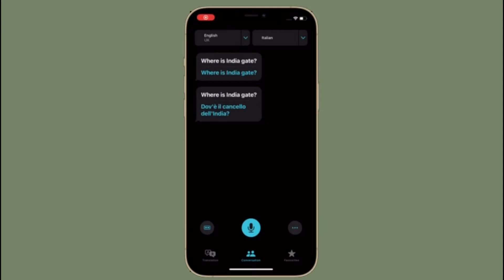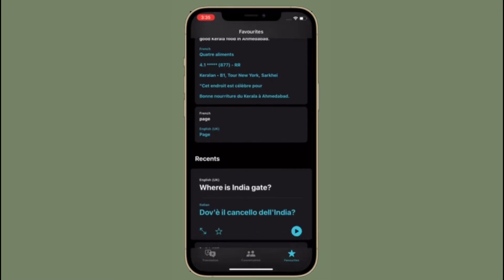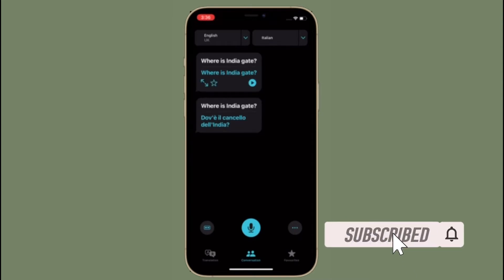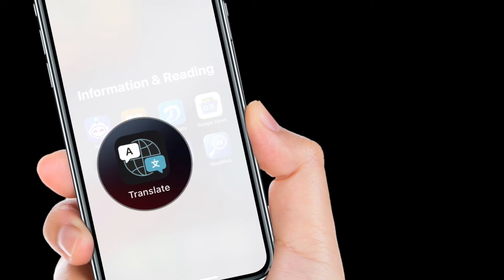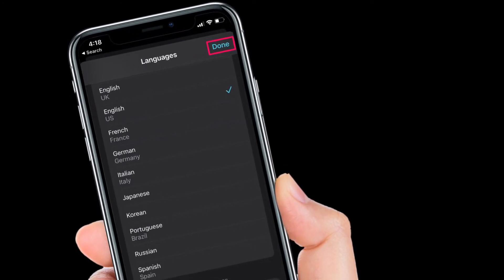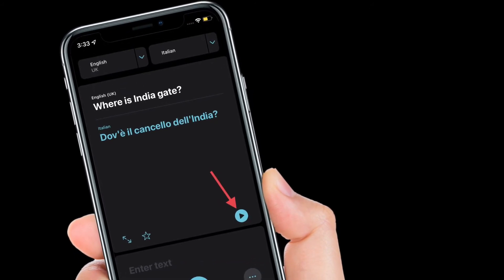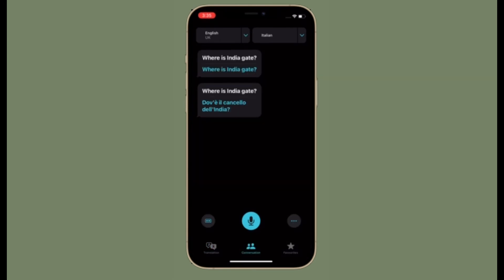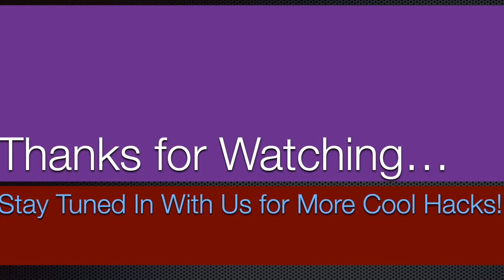How to Translate Speech on iPhone and iPad (2021)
Are you looking for a way to translate spoken speech on iPhone and iPad between languages? Here is how you can easily translate speech on your iPhone and iPad.